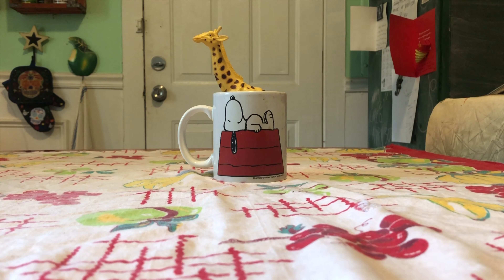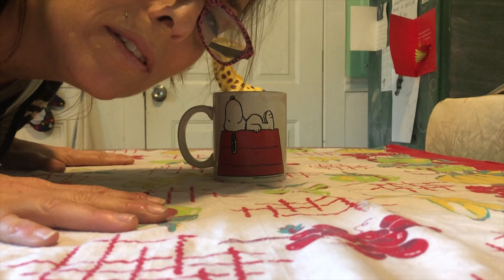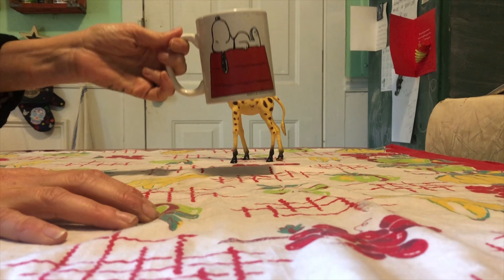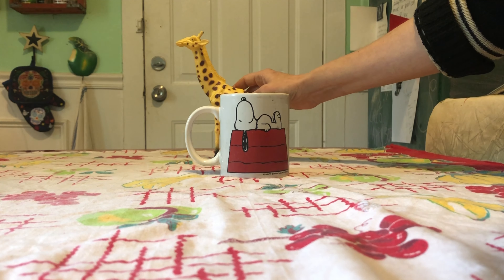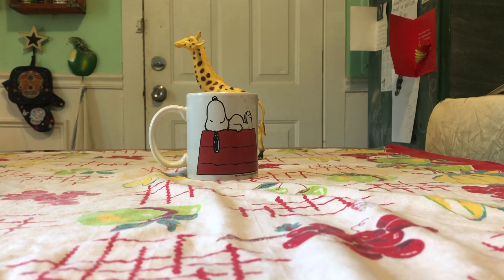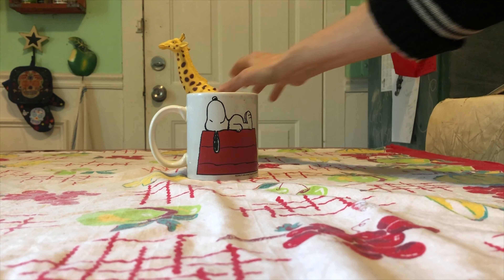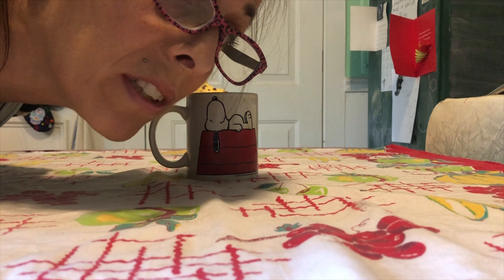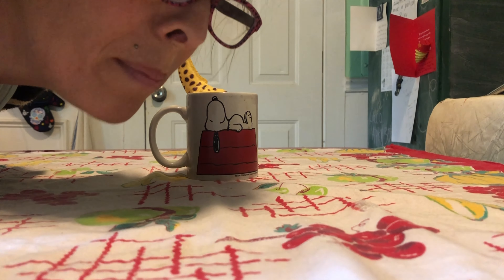There's a giraffe in my coffee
Create a silly optical illusion that will make your friend and family smile.